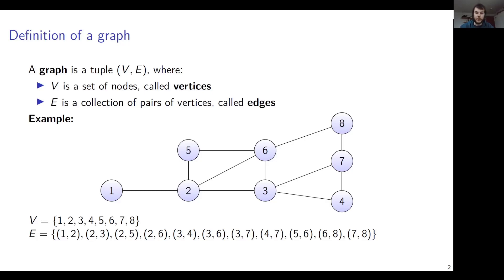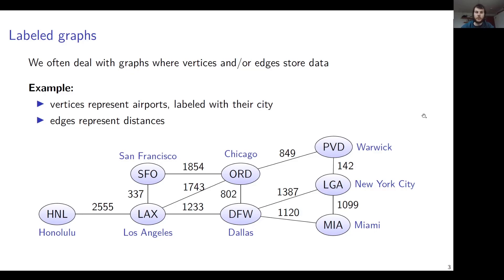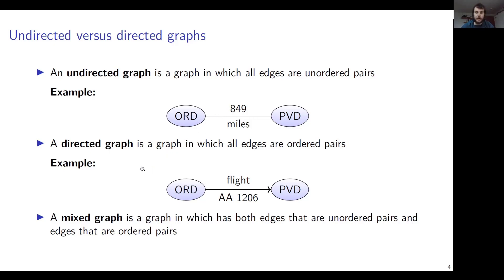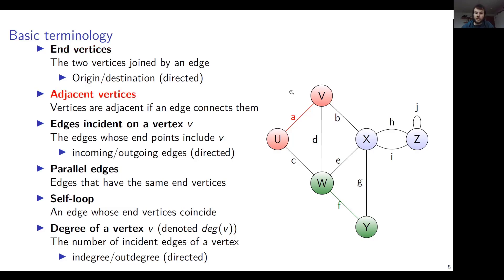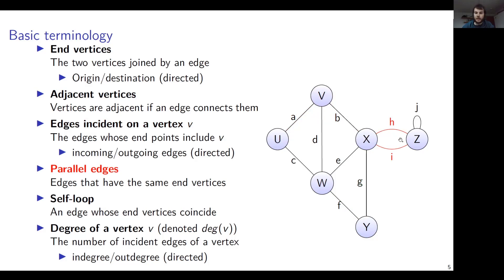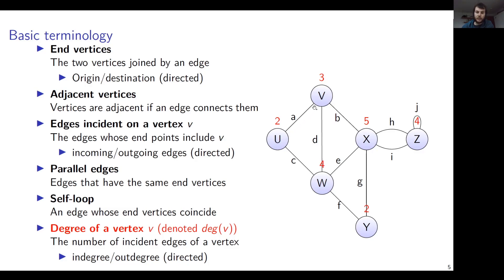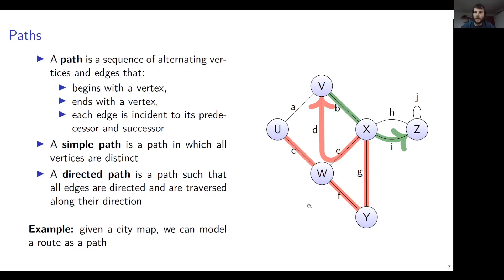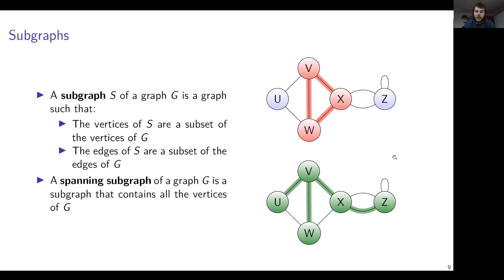Week 2.8 - Graphs (1/9): definitions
This video is part of the course Algorithms & Data Structures by TU Delft.